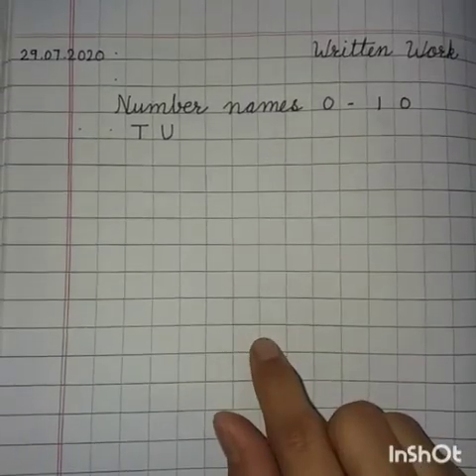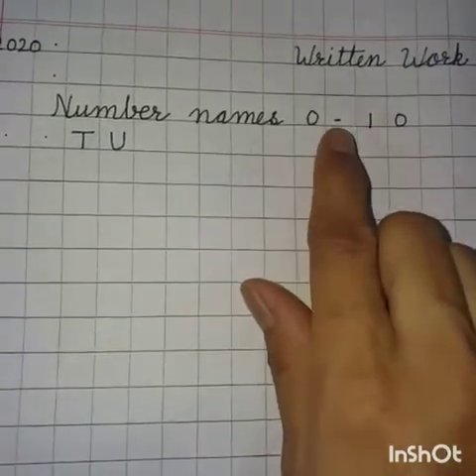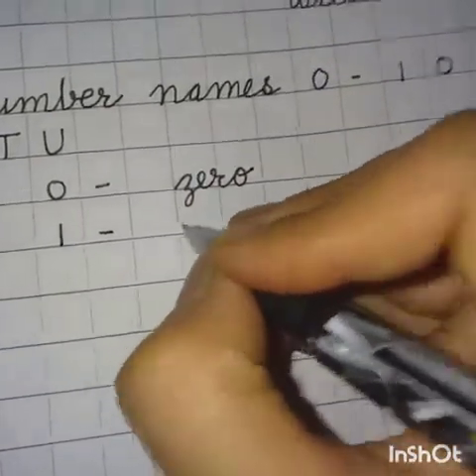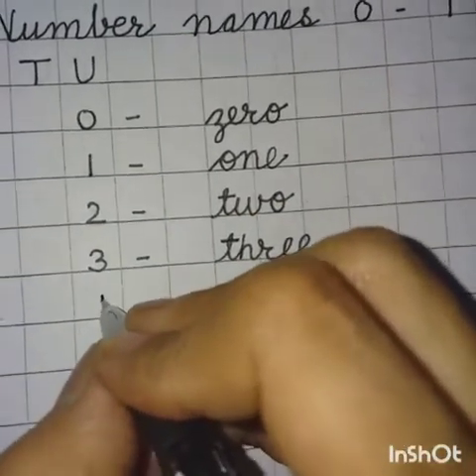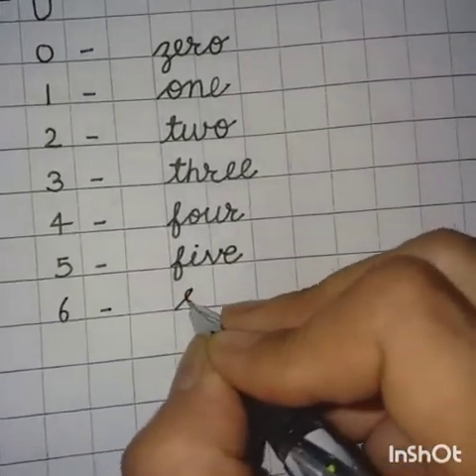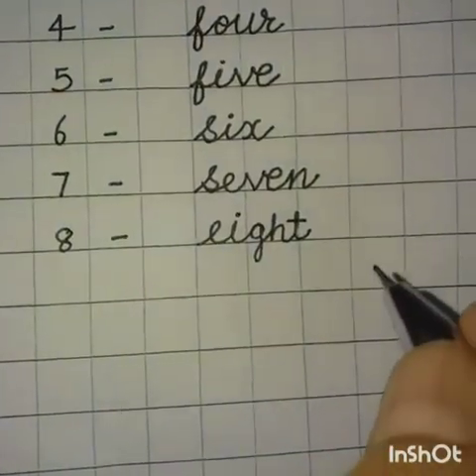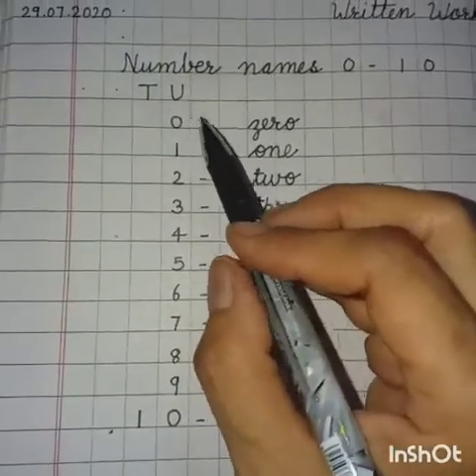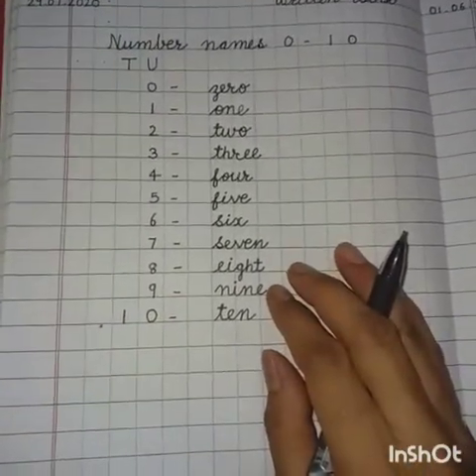Number names 0-10